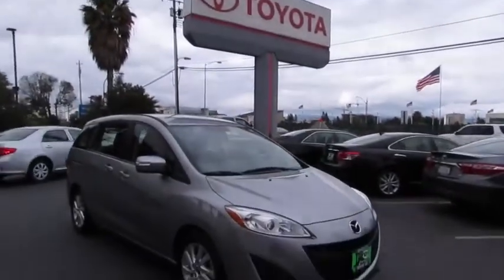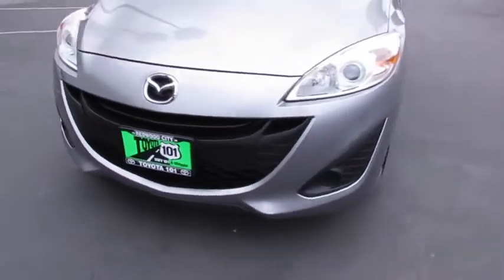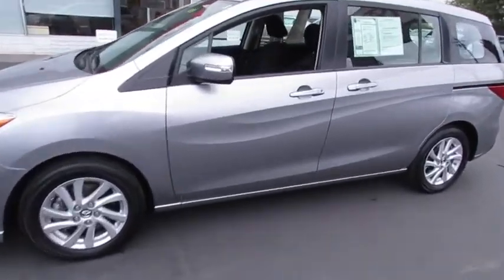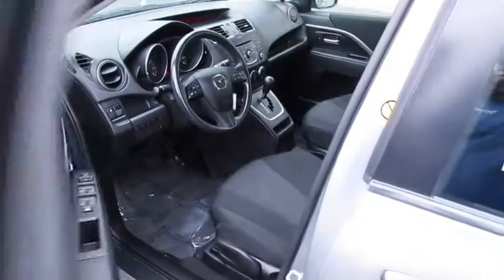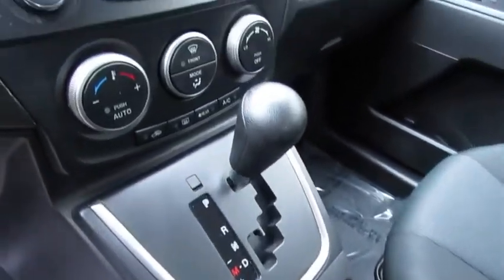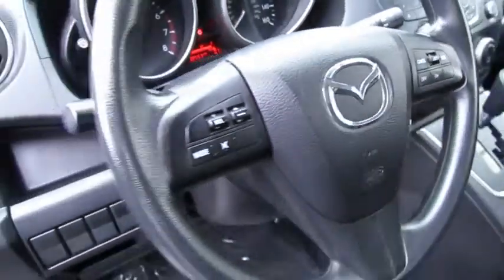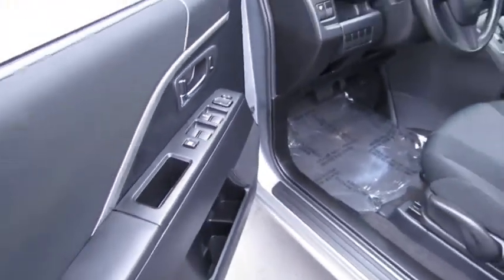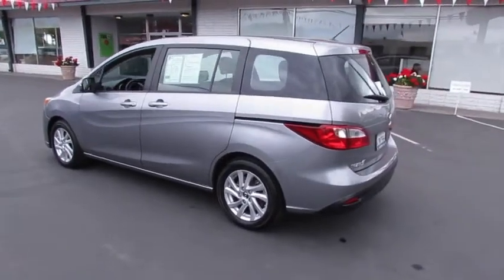2013 Mazda Mazda5 Used,Redwood City,San Jose, Bay Area, Fremont, Sunnyvale, CA P13062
2013 Mazda Mazda5

Toyota 101
525 E. Bayshore Rd

Mazda5 Sport, 5-Speed Automatic with Manual Mode and Overdrive, and Grey. Raising the bar on build quality. Confused about which vehicle to buy? Well look no further than this stunning 2013 Mazda Mazda5. This wagon isn't intimidated by lots of gear. Just keep on packing stuff inside and its cavernous interior space will just ask for more.